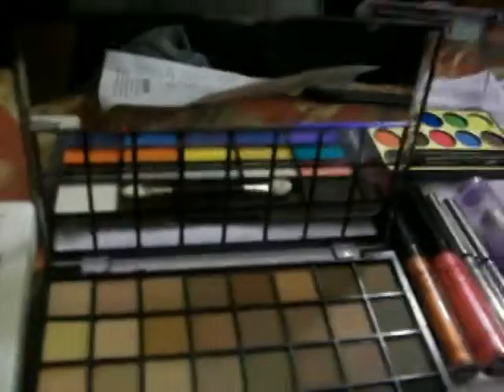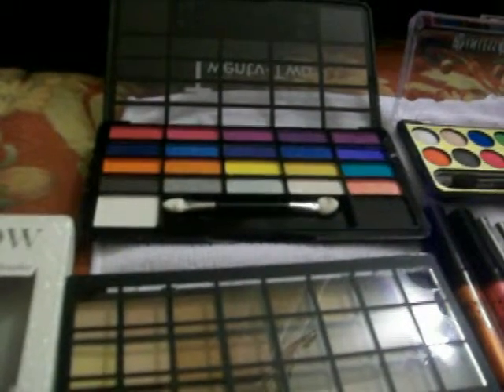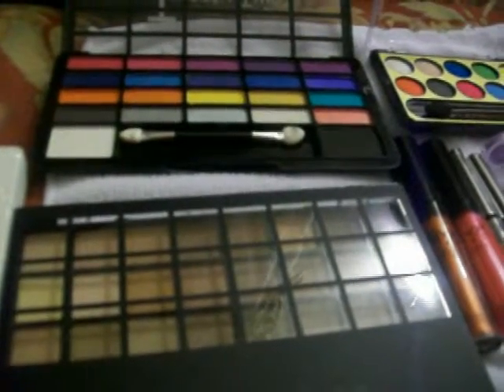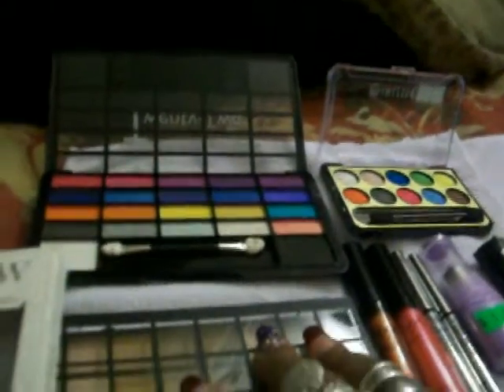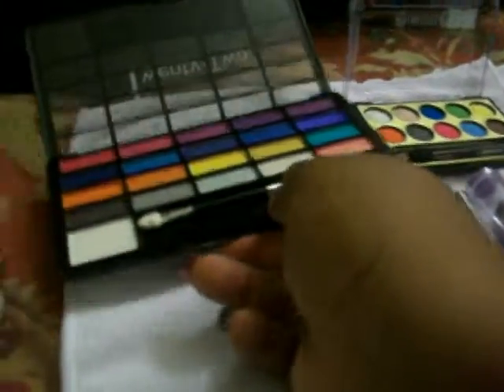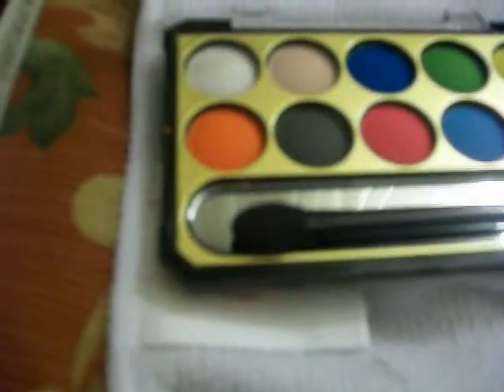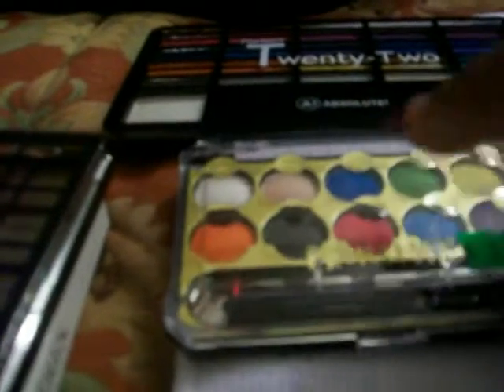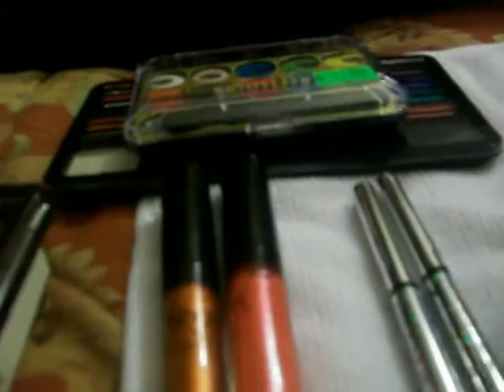LOCAL BEAUTY SUPPLY AND ALDI